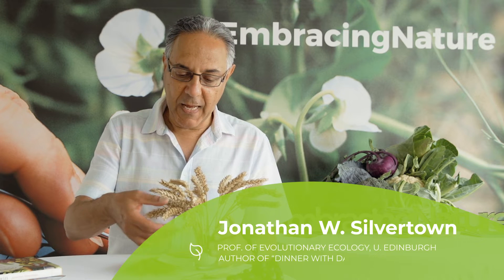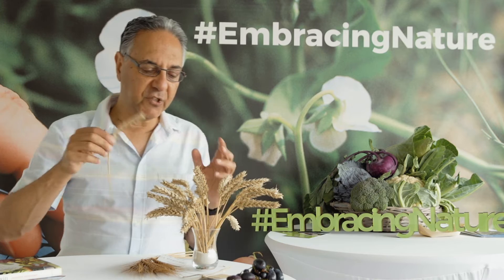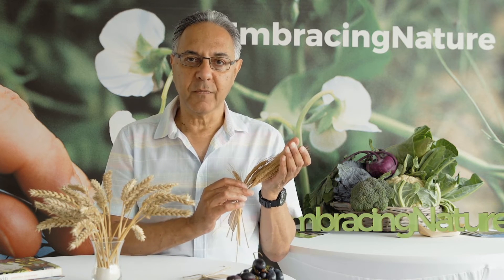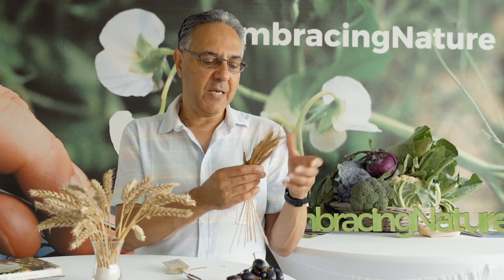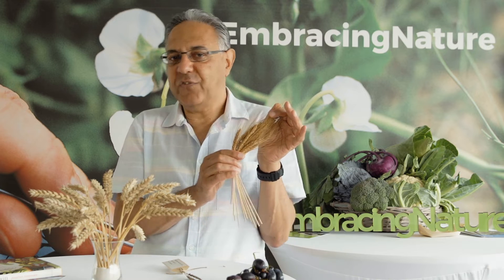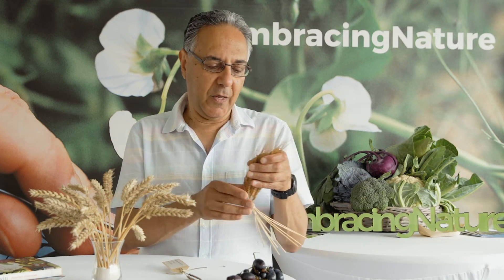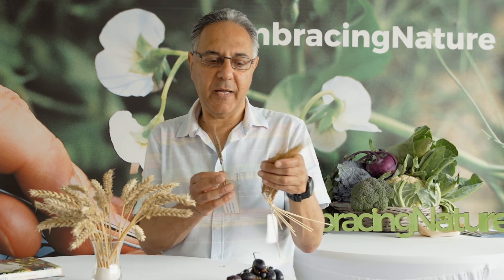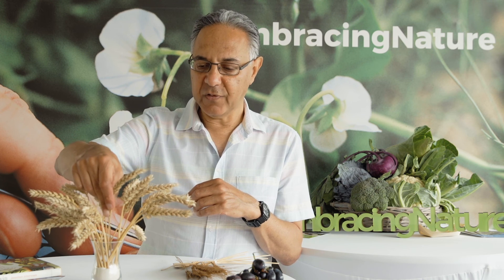The (hi)story of bread by Jonathan Silvertown - part 1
How did our bread evolve? Why is wheat a hybrid of different species and why are the pyramids build of bread wheat? Learn more about these plant breeding innovations from Jonathan Silvertown, the author of “Dinner with Darwin”.

Find out more about plant breeding in general, and plant breeding innovation in particular in here: